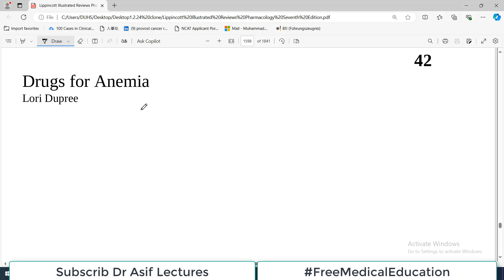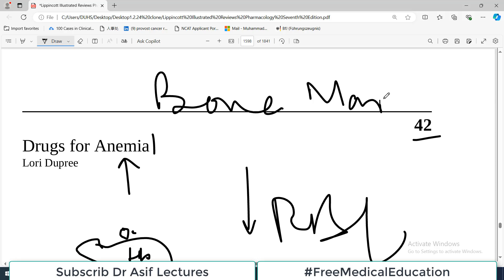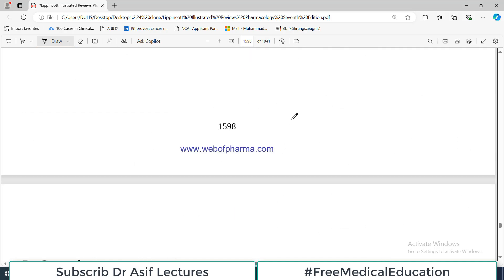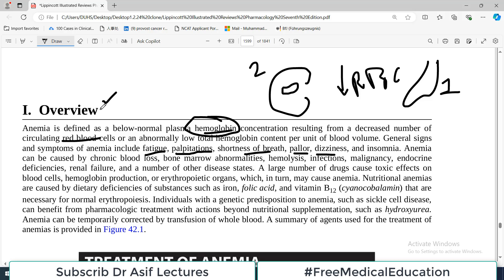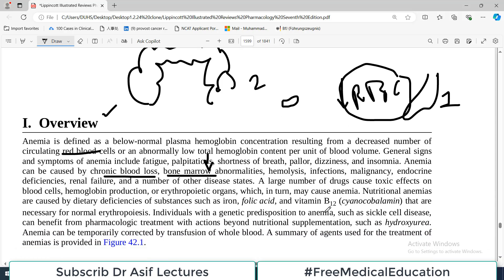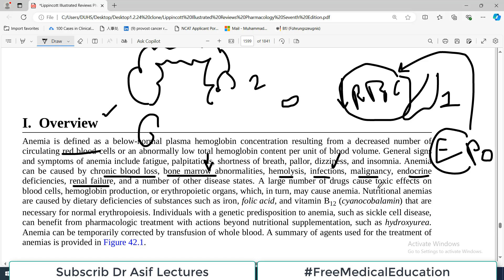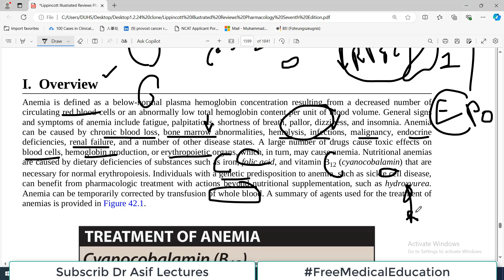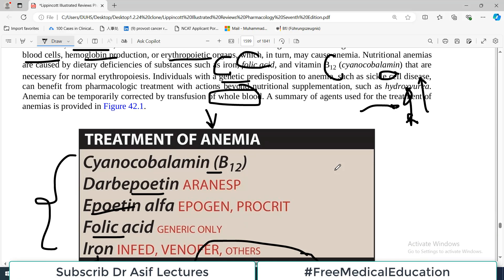Chp#42 Pharma Lippencott | Overview to Drugs used for ANEMIA | Pharmacology | Dr Asif Lectures